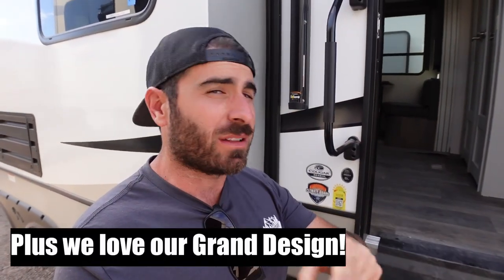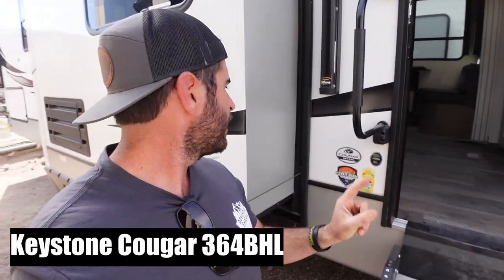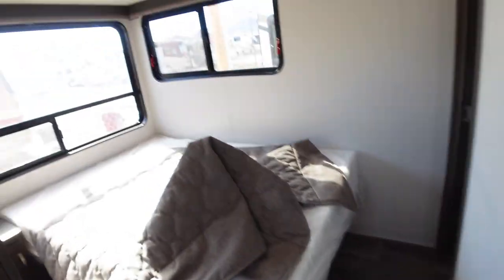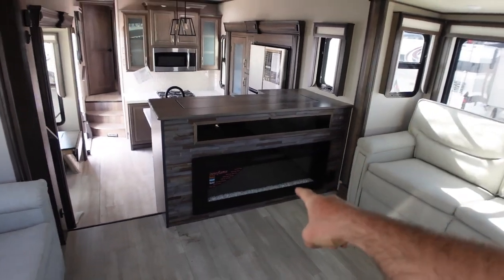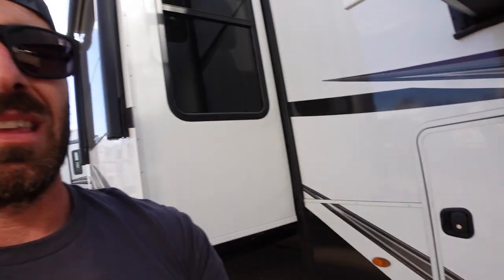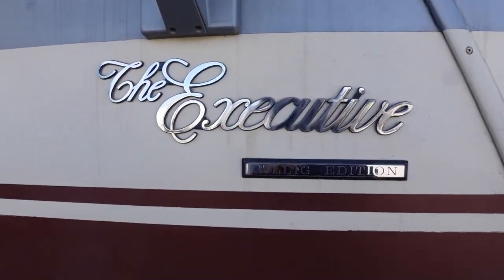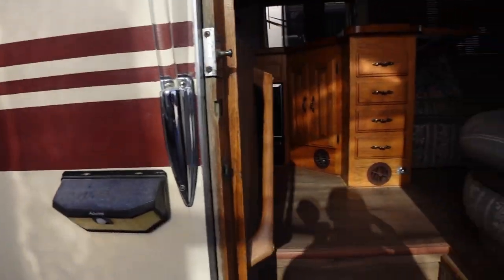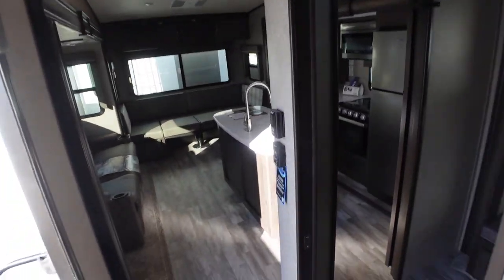2022 Quartzsite RV Show (RV Walkthrough)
2022 Quartzsite RV show! In this video we are at the Quartzsite RV show and we are touring some amazing RVs. Quartzsite Arizona is one of the best RV-friendly towns for boondocking full-time RVers.

Full time RVing is a great way to live and see the country. Choosing the right RV is always a thought decision. That's why the RV industry puts on various shows all around the country. This allows all of the prospective RV buyers to see what is available. The Quartzsite RV show takes place in Quartzsite Az and there are many RVs on display.

🚍🚍RVING ESSENTIALS🚍🚍

Tim Robertson
Ward Ellis
Danny Mahaffey
AAF
Lora Gunning
Ray S

FPRT235XTX